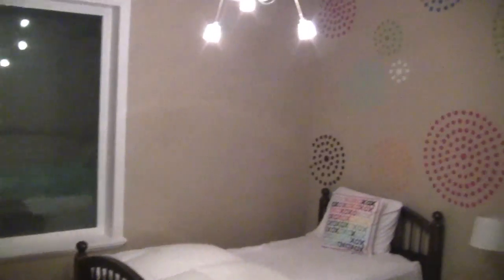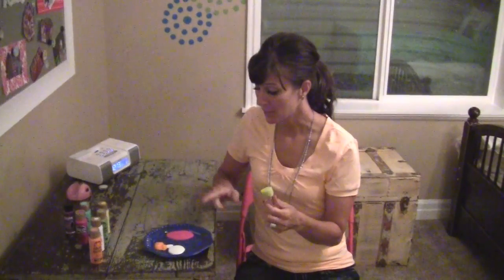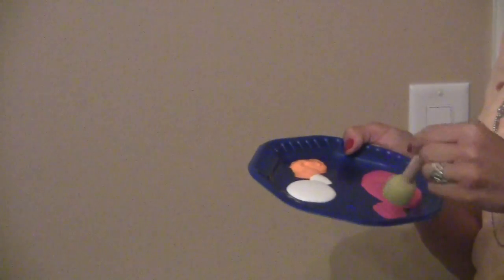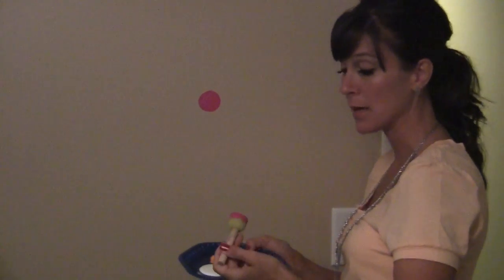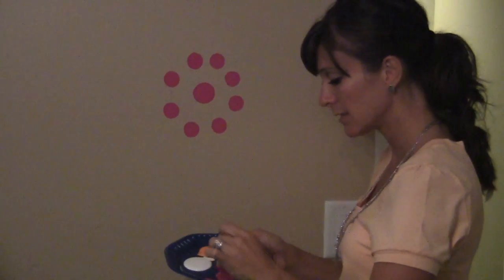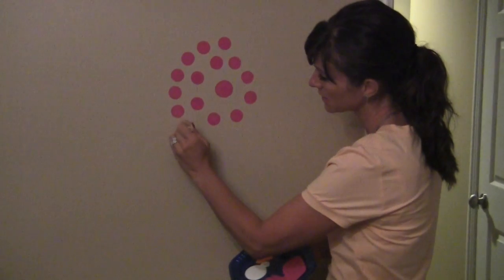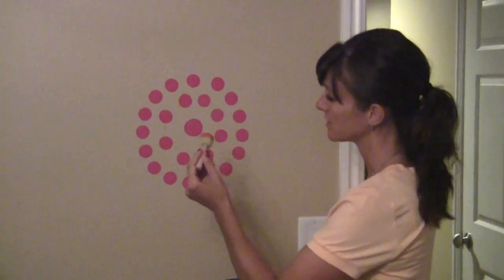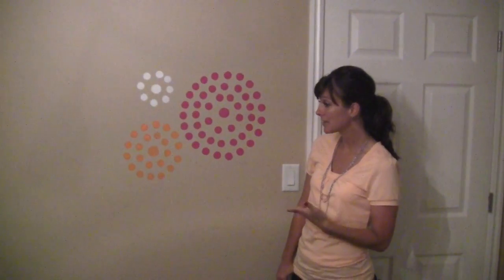DIY: Polka Dot Wall Painting | ShowMeCute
DIY: In this video I will paint polka dot circles and decorate the teenage girl's room of our friends in Utah. This idea came from a rug at Party BarnTeen, and after I saw it, I thought "Hey, that would look really cute on a wall. So, I tried it in my daughter's room and it really turned out nice.
Jenny